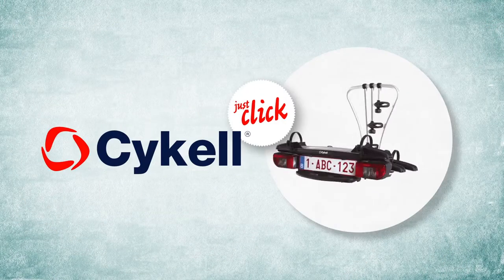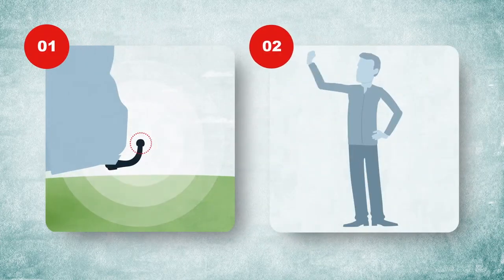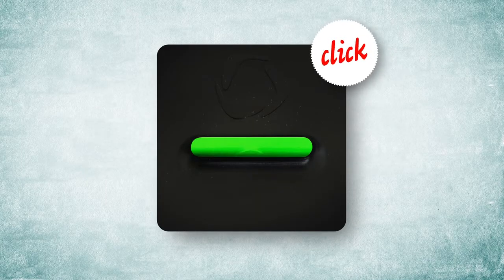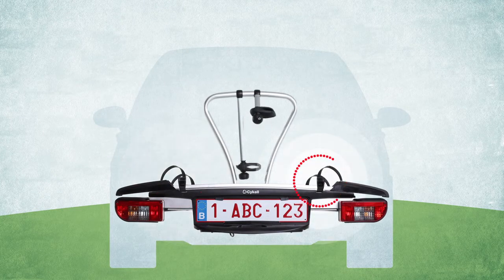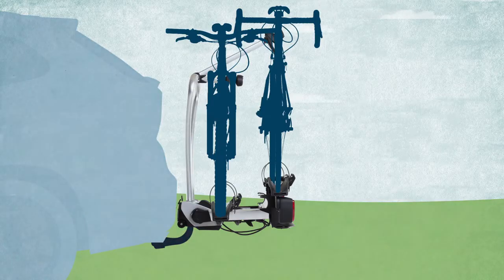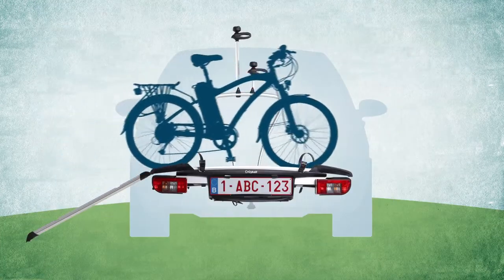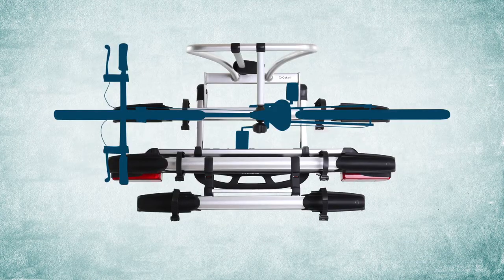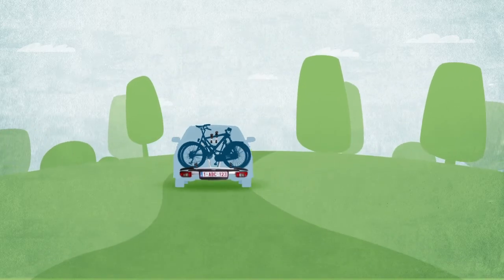Tow-Trust Towbars Present To The UK Market The 'Cykell' Cycle Carrier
Tow-Trust 'Cykell' Cycle Carrier Available In 2, 3 & 4 Bike Capacities Video 2